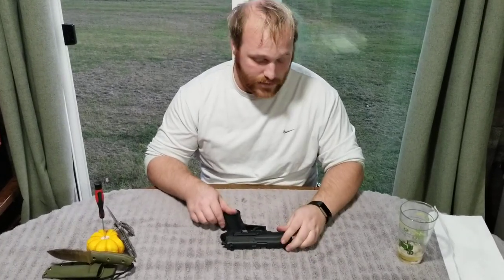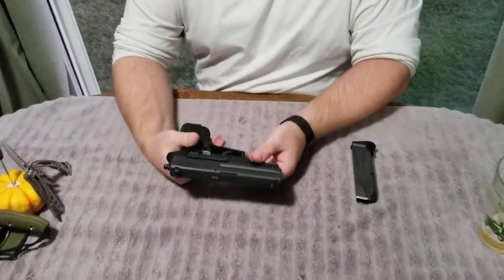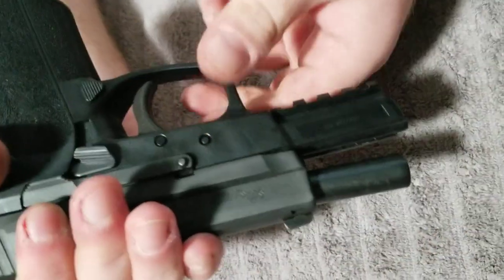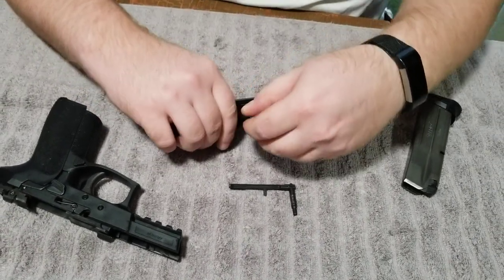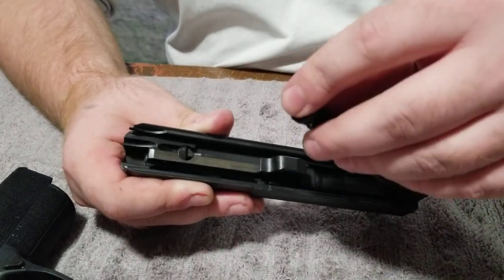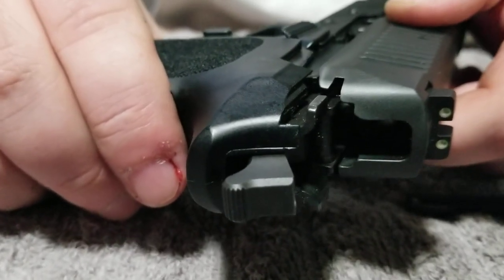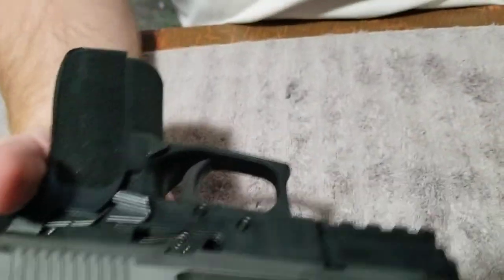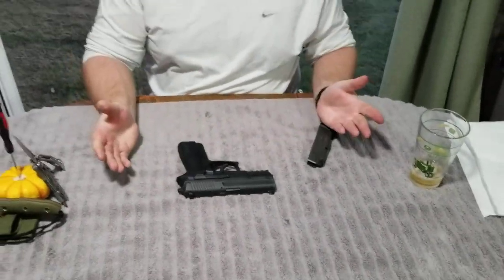How to take down a Sig Sauer SP2022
A quick video on How to take down a Sig Sauer SP2022